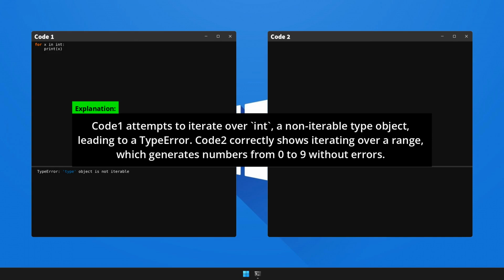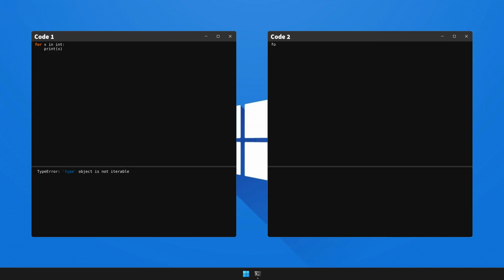How to fix TypeError: 'type' object is not iterable in Python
We're excited to share with you our newest video, "How to solve  TypeError: 'type' object is not iterable in Python". 🎥 This series is meticulously designed to arm you with knowledge 🧠 and skills 🛠️ to overcome frequent coding challenges.

Today, we will decipher 🔎 and resolve a common error faced by Python coders: the bit hard to solve  TypeError: 'type' object is not iterable. Here is a snapshot of the code of the video:

Troubling Scenario: ❗️

for x in int:
    print(x)

Unwanted Result: 🚫
 TypeError: 'type' object is not iterable

Effective Resolution: ✔️

for x in range(10):  # Example range, replace or modify according to your needs
    print(x)

Desired Output: 🏁
0
1
2
3
4
5
6
7
8
9

In this detailed walkthrough, we will illuminate 💡 the underlying cause of this error, and offer a comprehensive explanation: Code1 attempts to iterate over `int`, a non-iterable type object, leading to a TypeError. Code2 correctly shows iterating over a range, which generates numbers from 0 to 9 without errors. 🎯